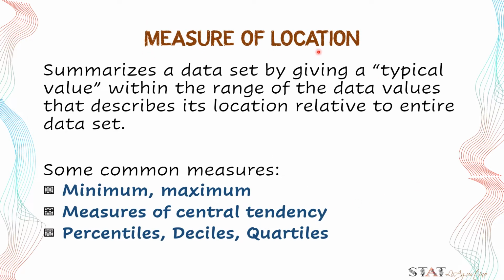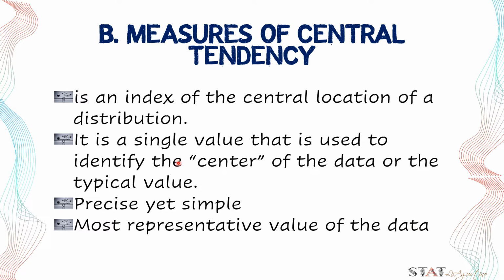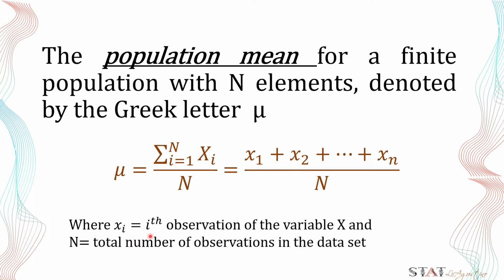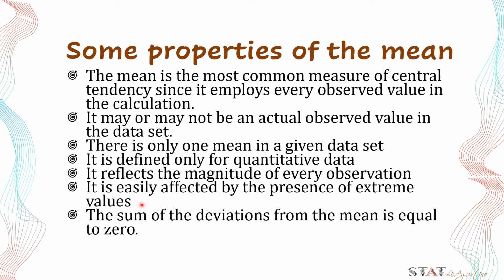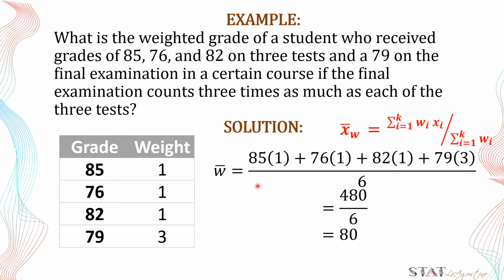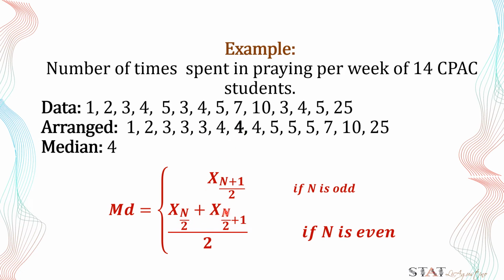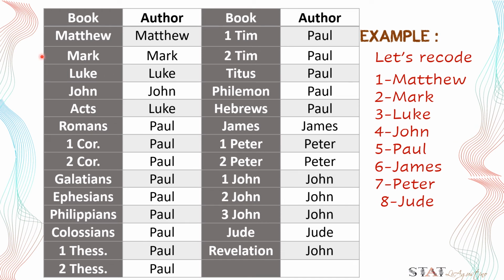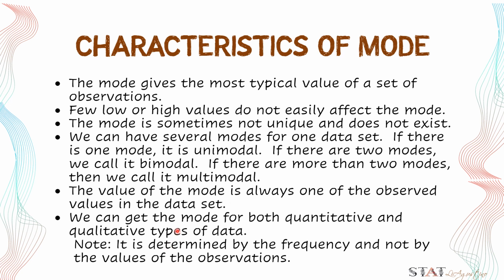Measures of Central Tendency